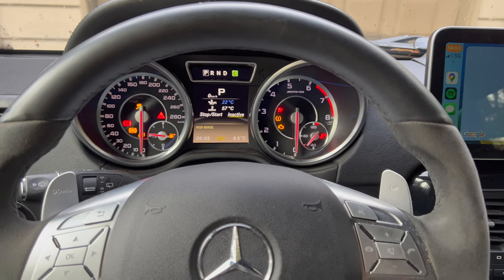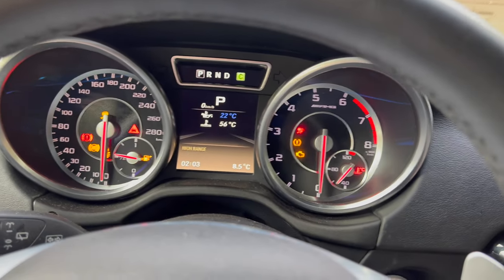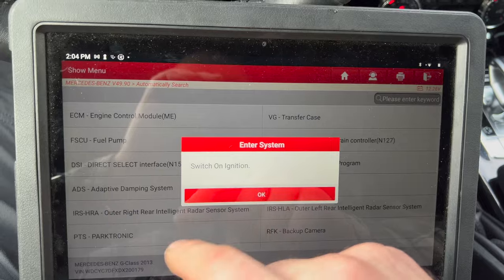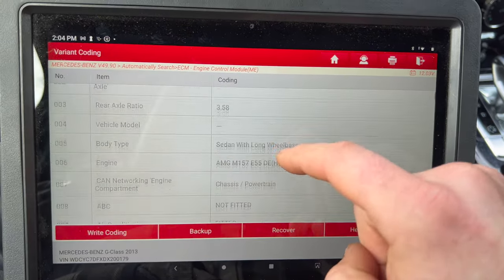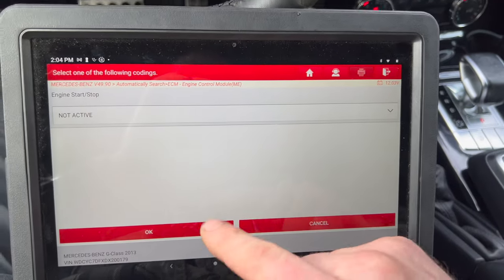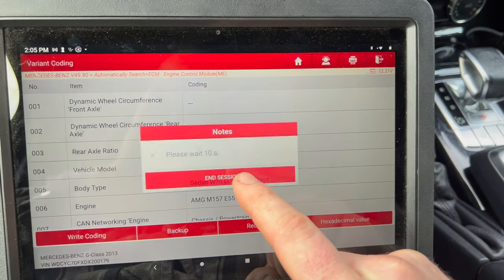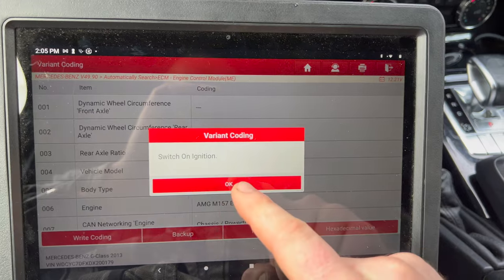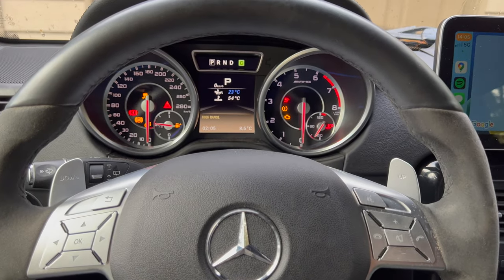How to turn off stop/start on a 2013 G63 and other M157/M278 engine vehicles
This should also work on most other Mercedes of the same era